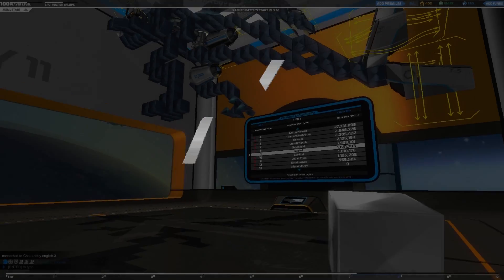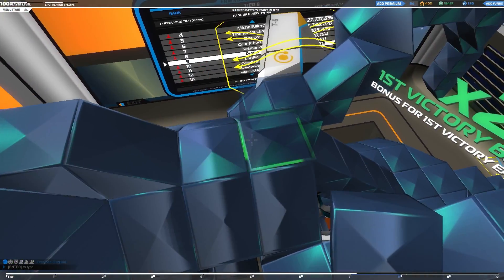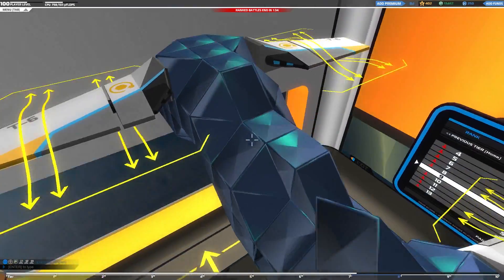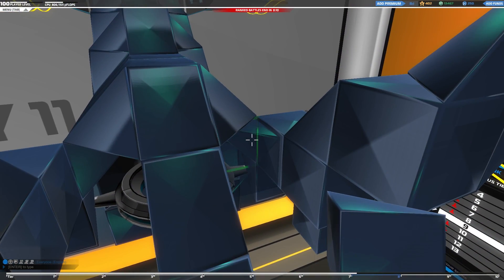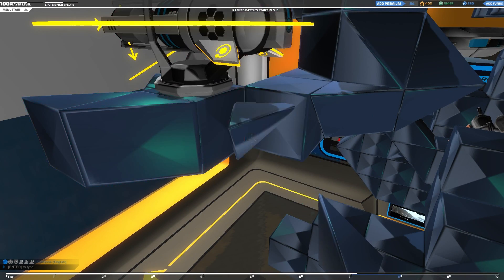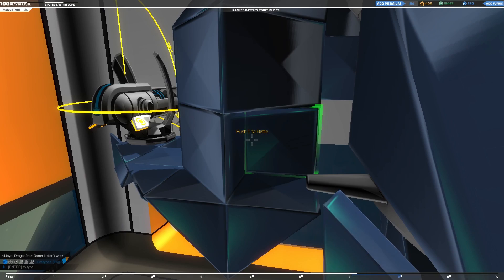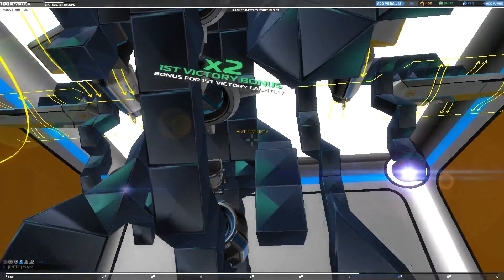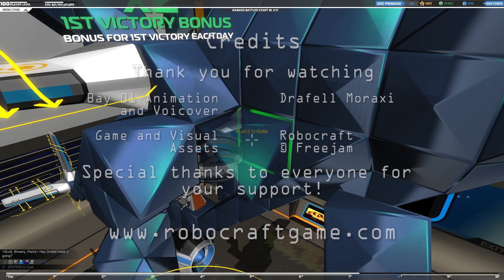Robocraft Design Tutorial - Tier x Flying Dragon Part 01 - Head, Arms & Legs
The first installment of building a dragon bot. This episode covers the majority of the head, arms and legs.

System Specs:
Processor: i5-3570k @ 3.4Ghz
Motherboard: ASRock Z77 Extreme 4
Graphics: Sapphire Radeon HD 7850 OC
RAM: 8gb G-Skill DDR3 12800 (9,9,9,24)
Hard-disk: 128gb OCZ Agility 4 SSD (O/S), 2TB Western Digital Caviar Sata-III and 500GB Sata-1 conventional drive